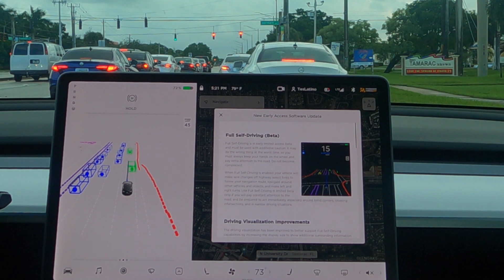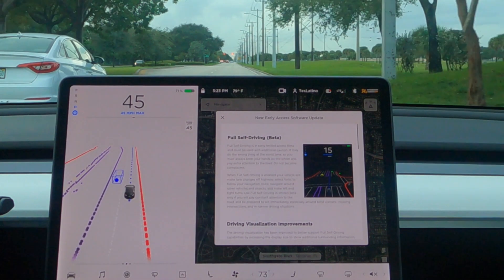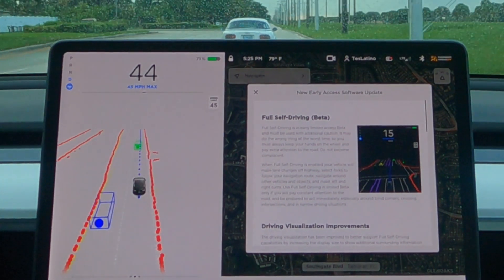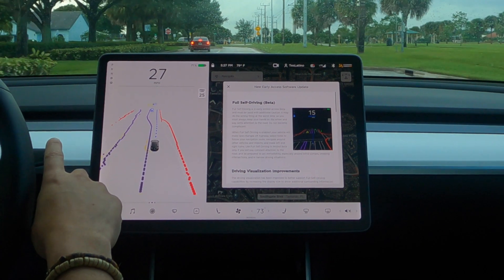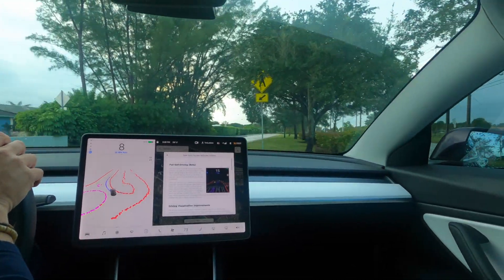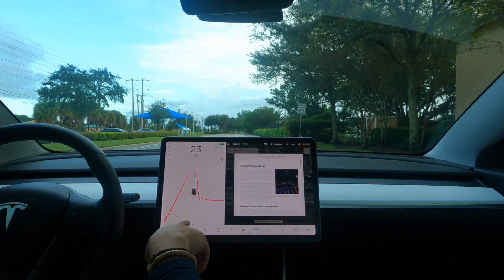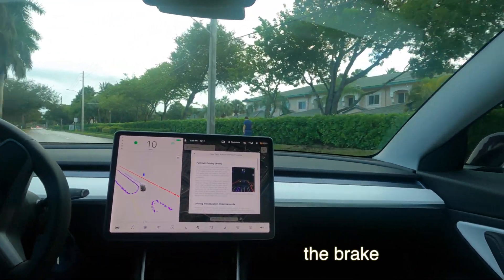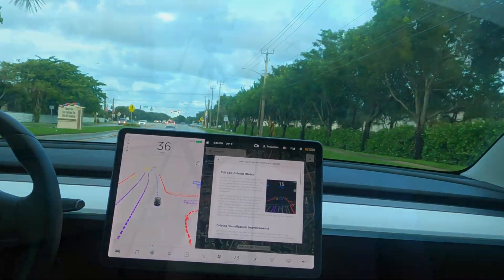Tesla's New Driving Visualizations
Join me on this drive around town, to look at all the things that show up on my car's new driving visualizations with version 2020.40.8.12 and some interesting surprises when I decided to engage the basic autosteer a couple of times during the video. Especially during the second half of the video.

What you see on this video is an early release of the new visualizations, and it may change before it goes out to the general public of Tesla owners. In fact, as part of providing feedback to Tesla, we also suggest changes to the user interface elements, and they may take that feedback into consideration for some of the final release updates.

Note: FSD Beta is not a full autonomy feature. It is a window into the future capabilities that Tesla aspires to reach, where Tesla hopes to succeed with autonomous vehicles. I have not received any compensation for making this video from Tesla. They only asked me if I wanted to participate in the early testing program, and they simply gave me permission to show it to the public.

If you don't know anyone that can give you their code, feel free to use mine to get a limited amount of free Supercharging (currently 1,000 miles of Supercharging credits) by visiting the Tesla page to place your order

* Mt. Fuji - Ooyy
* One Times One - Damma Beatz